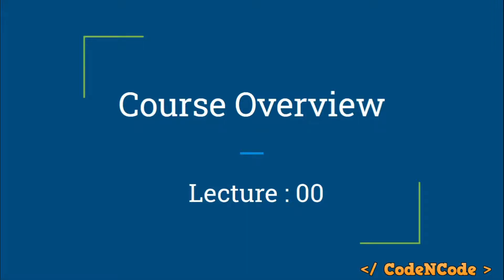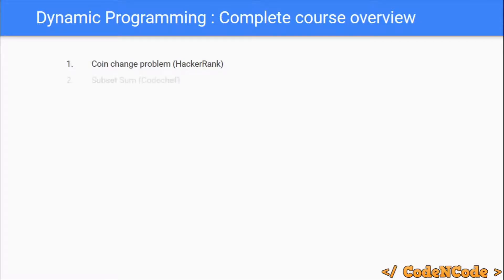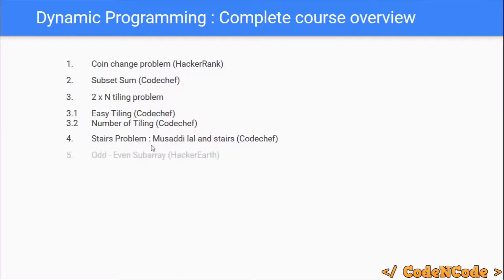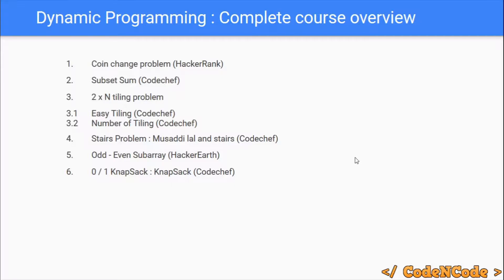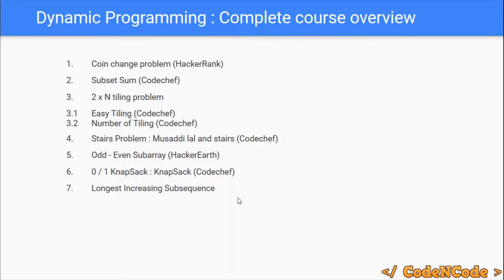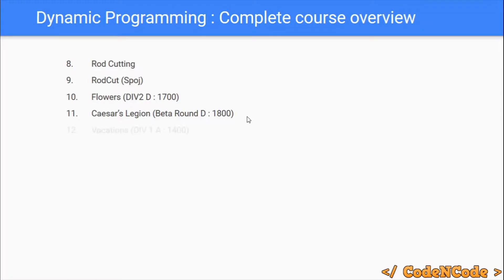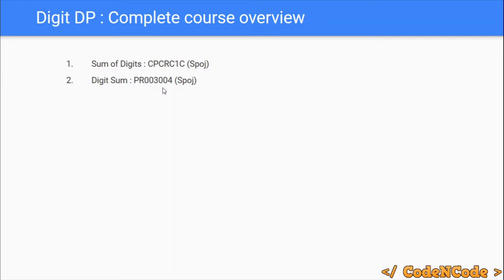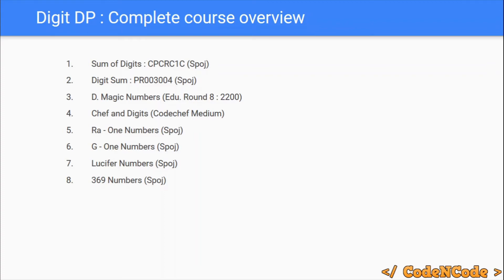L00 : DP Course Overview | Dynamic Programming Part 1 | CodeNCode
In this lecture we will go through all of the concepts that we are going to cover in Dynamic Programming Part 1 course.